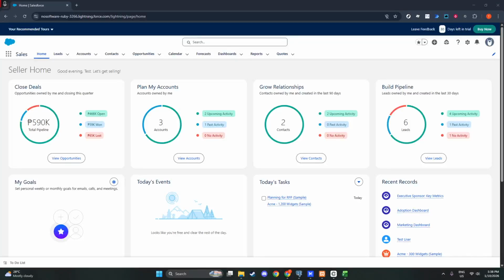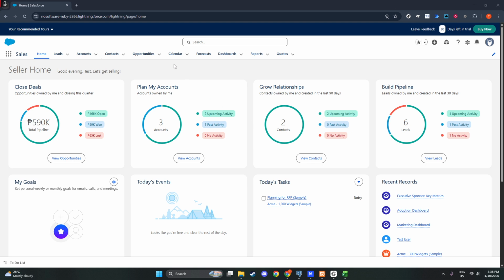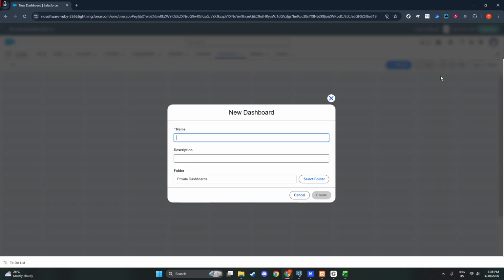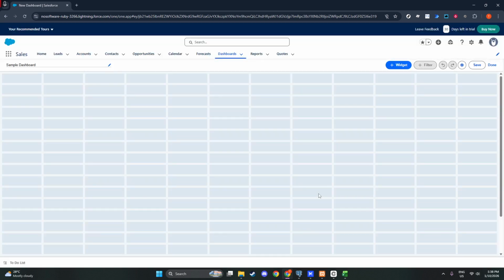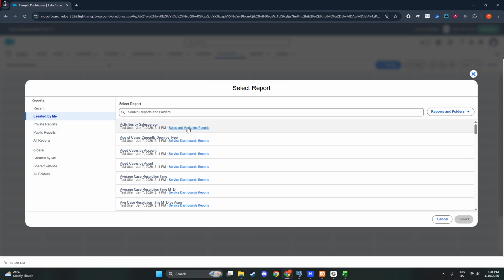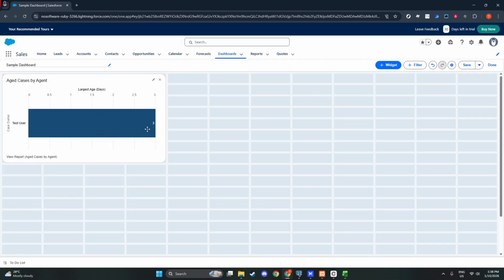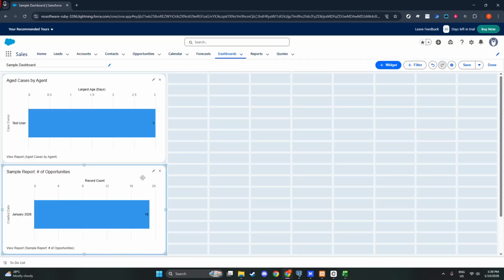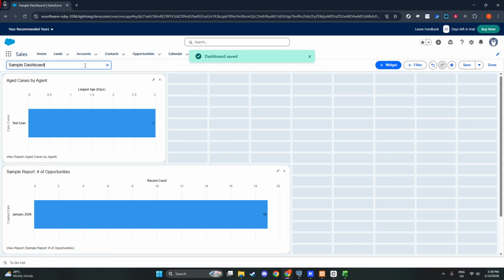How to Create a Dashboard in Salesforce [2026 Full Guide]